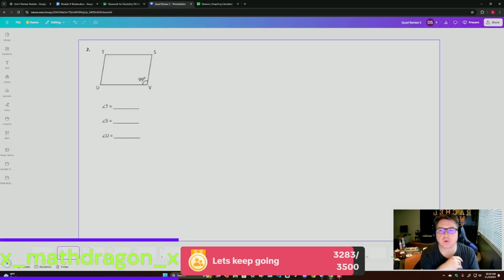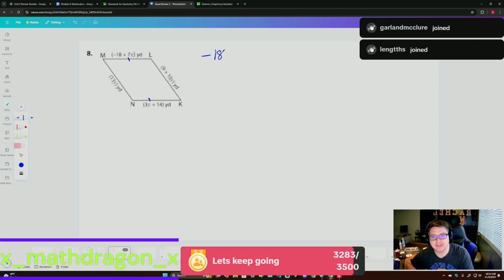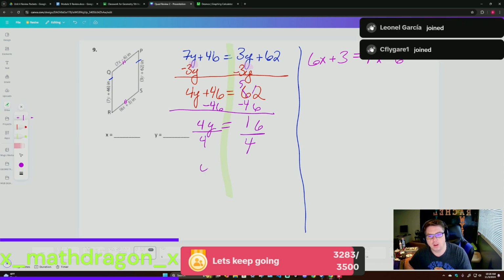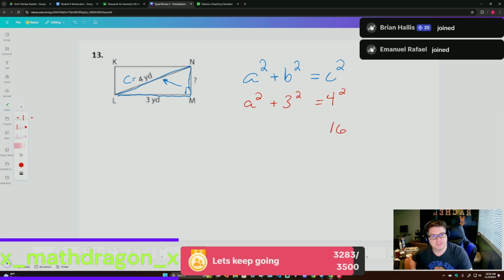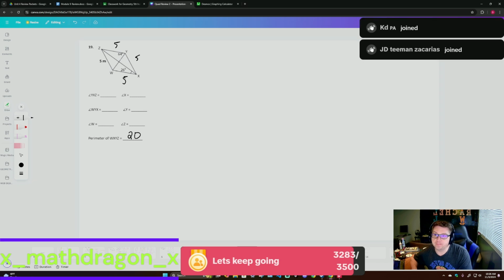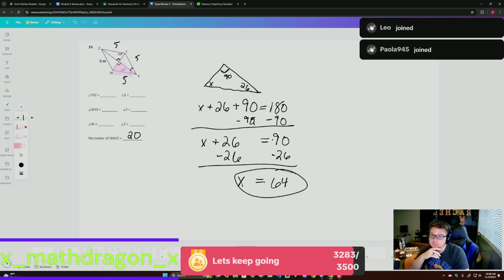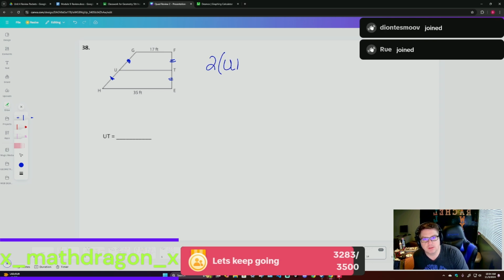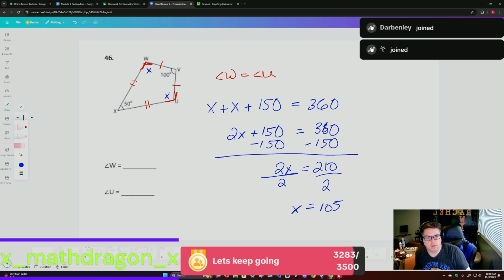Quad Review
Quadrilateral Review problems